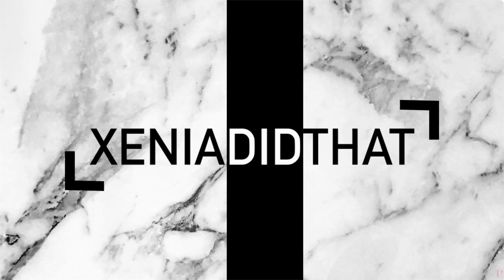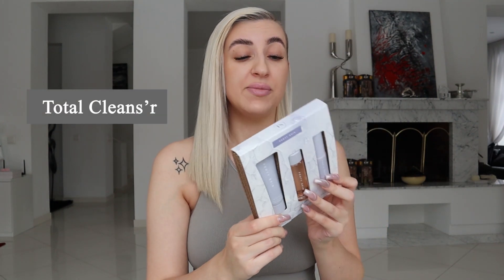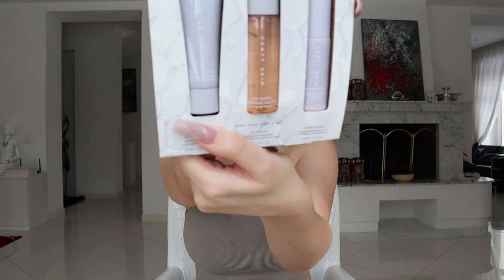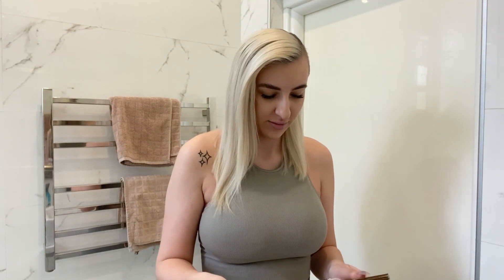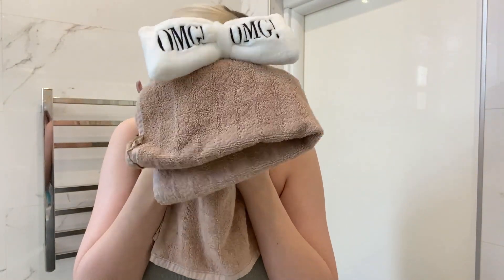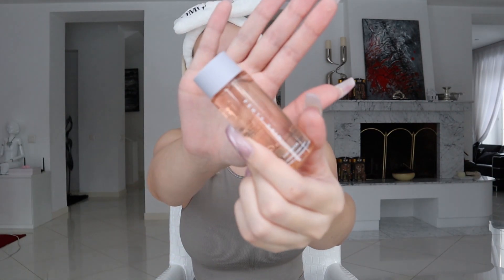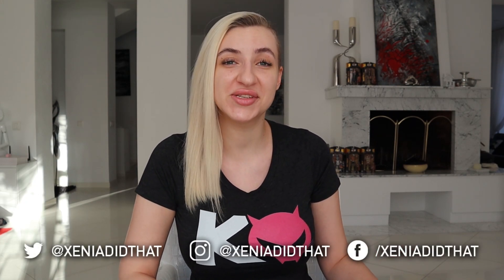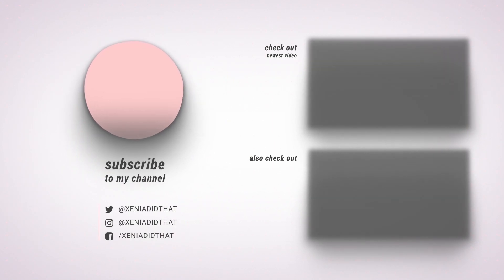FENTY SKIN - HONEST REVIEW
I've been wanting to try Fenty Skin for a while - so I decided to film an honest review for your guys! Spoiler - it didn't quite go to plan...